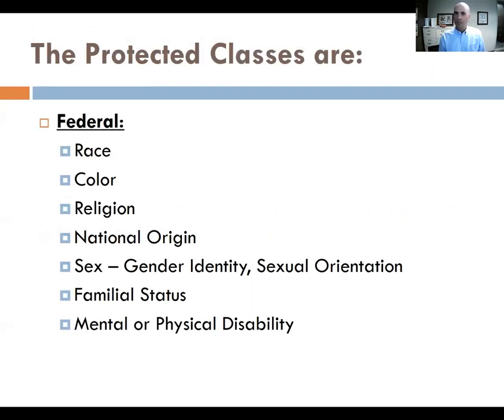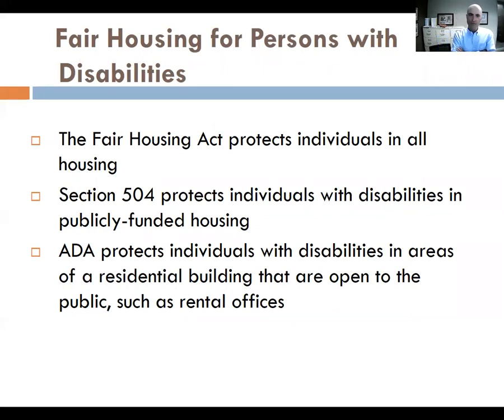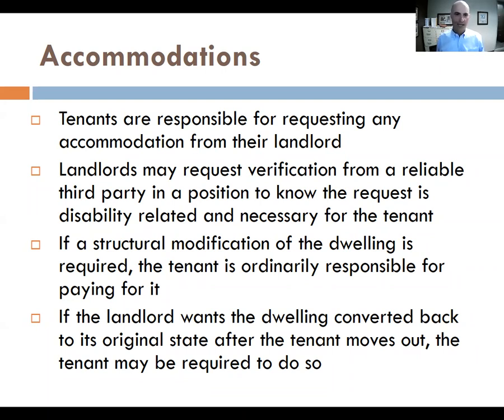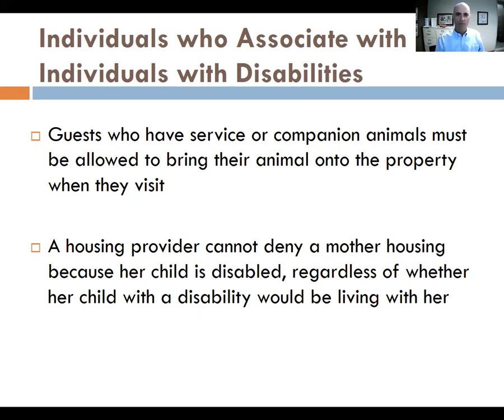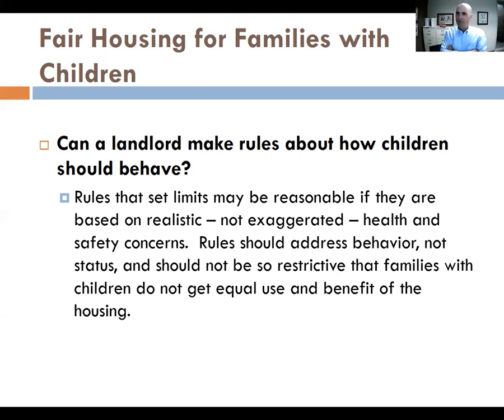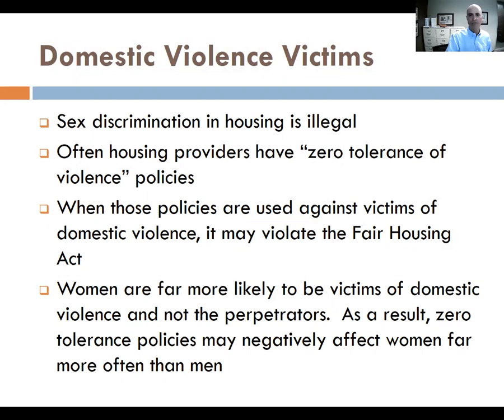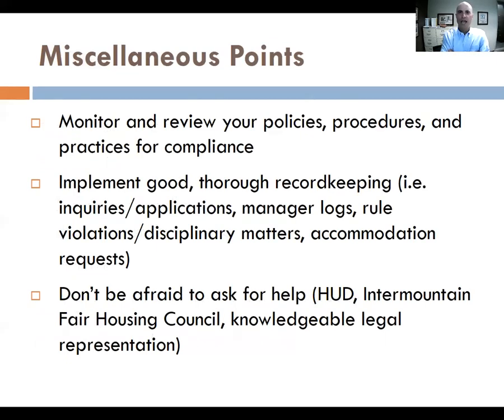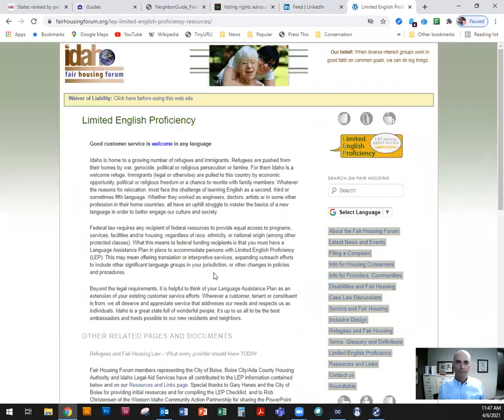Fair Housing Basics and Practices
Attorney David Penny with Tomlinson & Associates provides an overview of the Fair Act and its implications for housing professionals in this online, 75-minute presentation. (4/6/21)

The work that provided the basis for this publication was supported by funding under a grant with the U.S. Department of Housing and Urban Development. The substance and ¬findings of the work are dedicated to the public. The author and publisher are solely responsible for the accuracy of the statements and interpretations contained in this publication. Such interpretations do not necessarily reflect the views of the Federal Government.